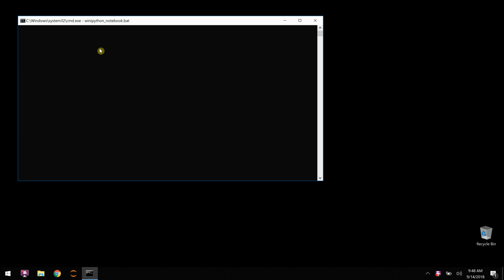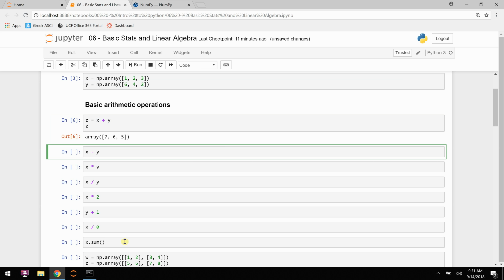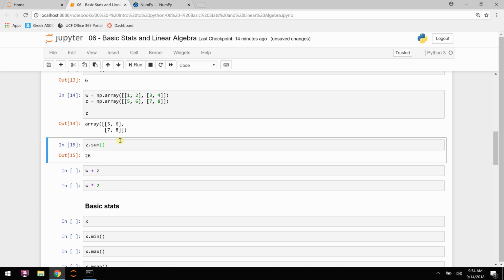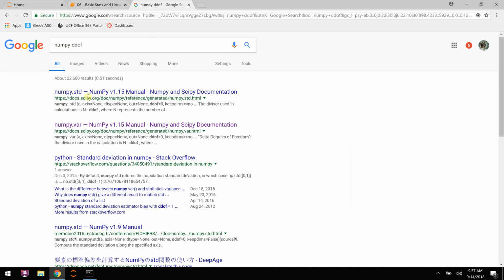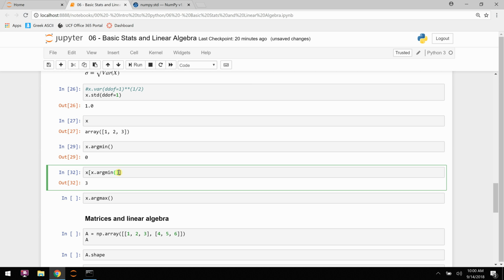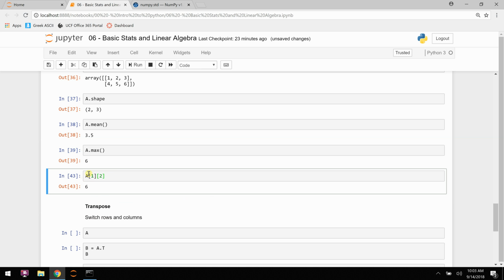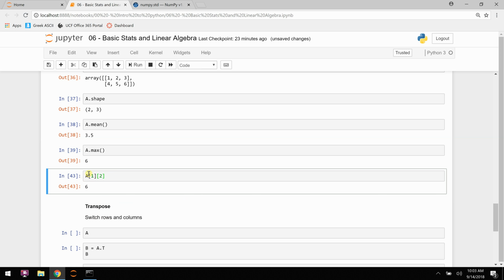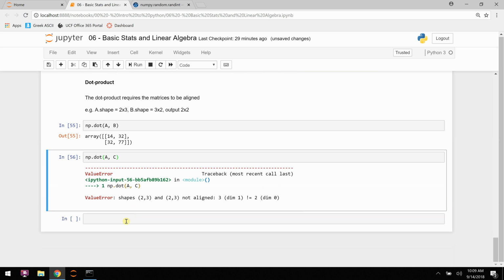06 Basic Stats and Linear Algebra